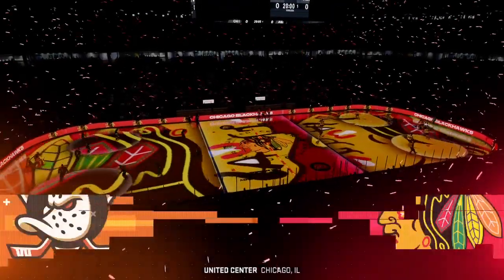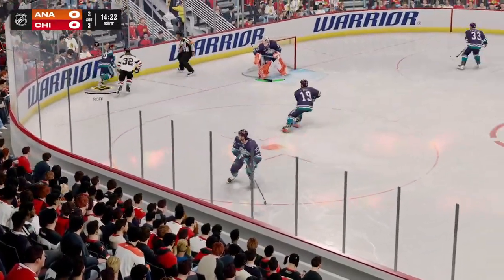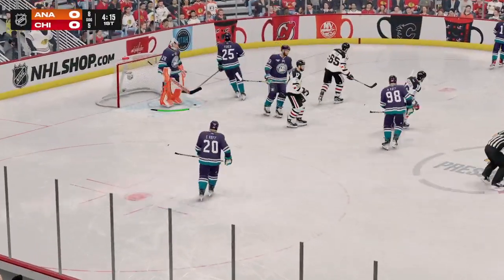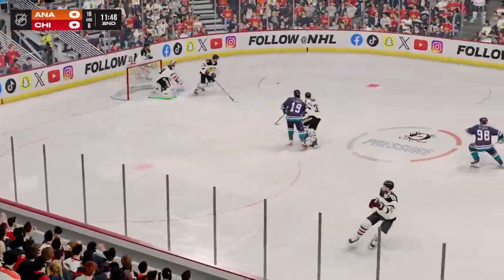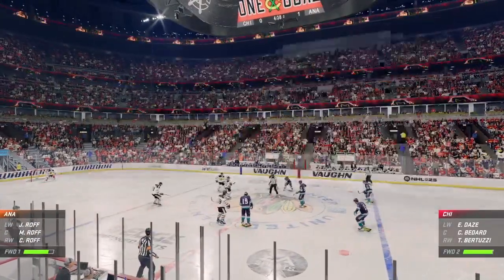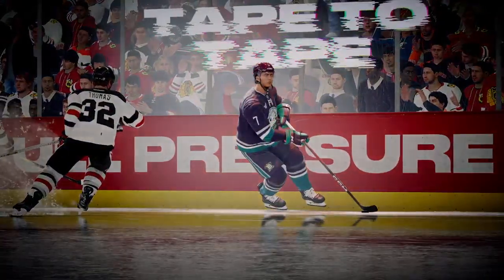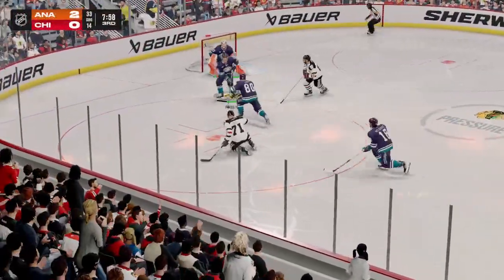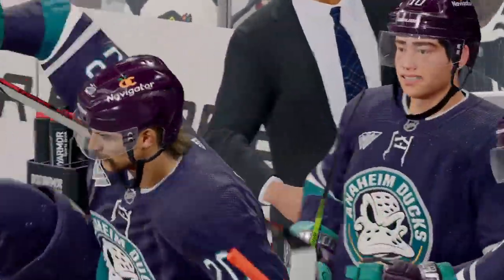nhl 25 Anaheim ducks franchise mode game 18